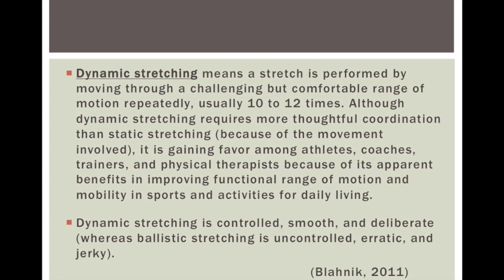Canine Conditioning: Static, Passive, and Dynamic Stretching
Did you know that there are times when stretching your dog can do more harm than good? Watch this video to learn more!